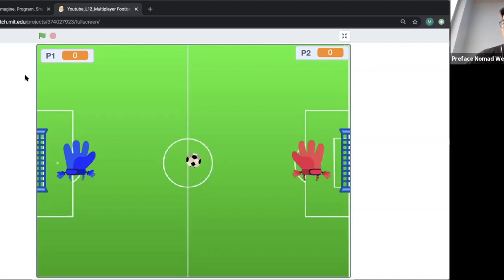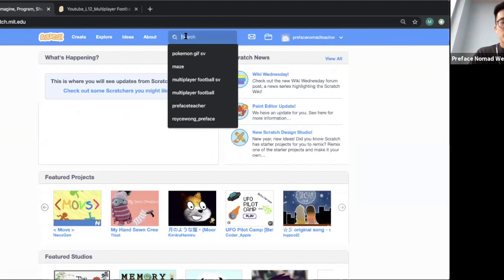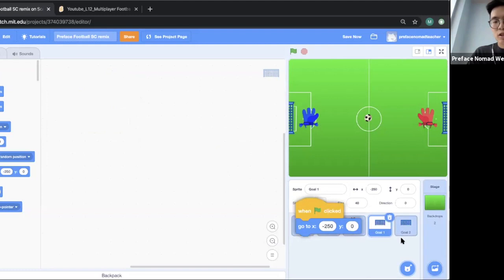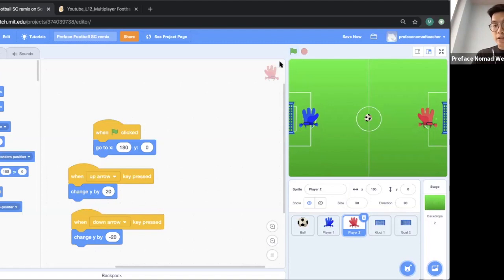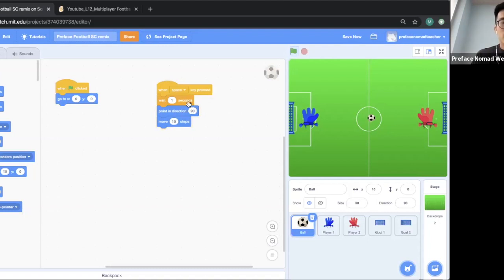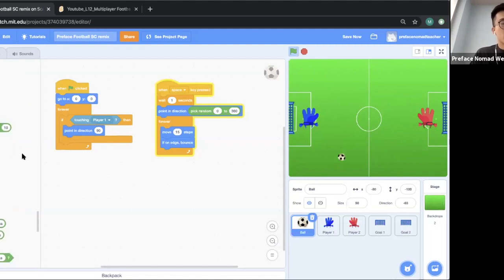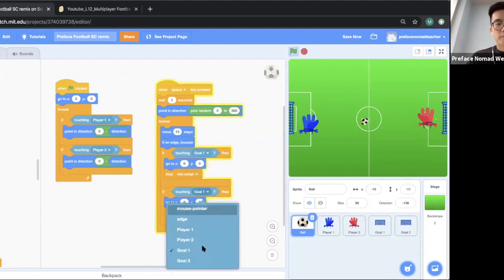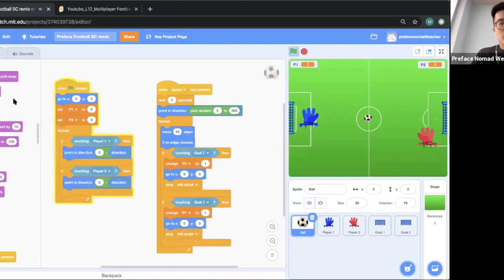Scratch Tutorial | Event Handling in Multiplayer Games - Friday 6 Mar 2020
Missed the live session on Friday 6 Mar at 2:30pm? Watch this tutorial to build your own multiplayer game! We explored event handling in our football game.